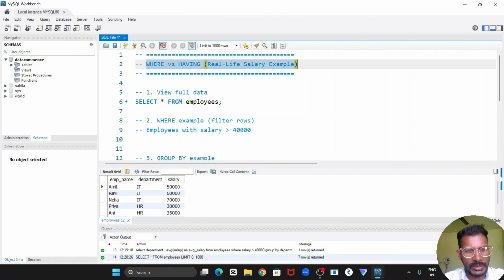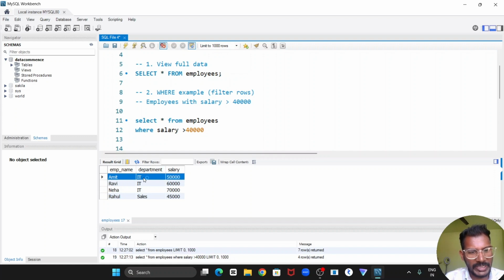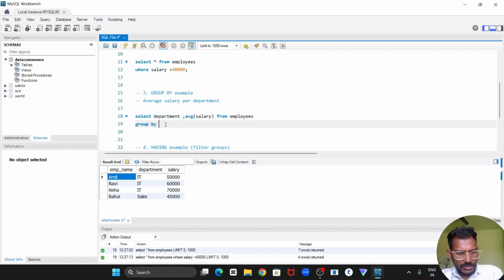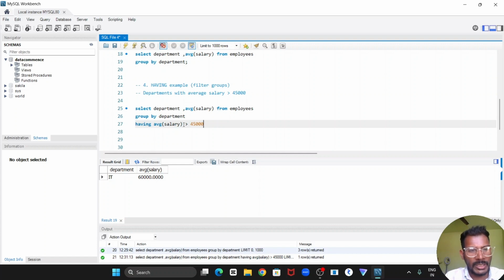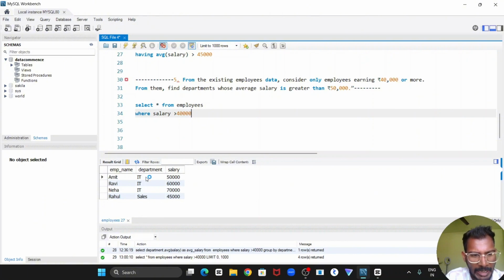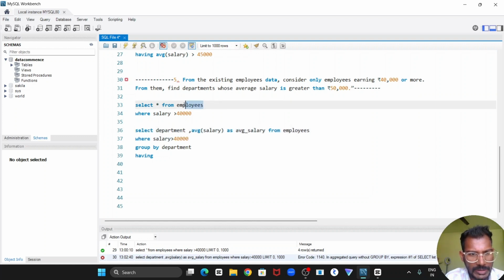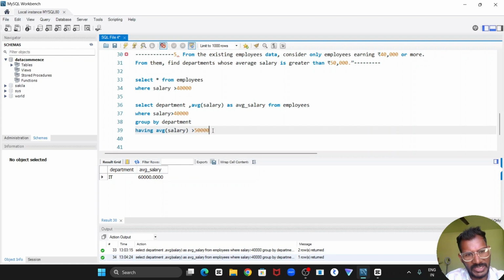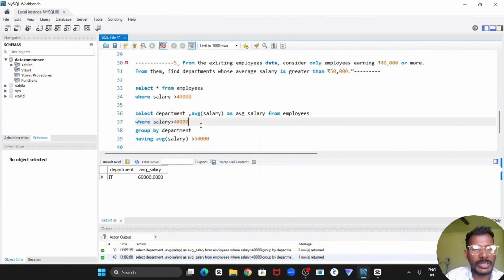Most Asked SQL Interview Question | WHERE vs HAVING (Most People Get This Wrong)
This is one of the MOST asked SQL interview questions.

Many candidates fail interviews because they don’t clearly understand

In this video, I explain WHERE vs HAVING using a real-life employee salary example
and show how both are used together in a single query.

If you are preparing for:
- SQL interviews
- Data Analyst roles
- Power BI / Data roles

Don’t skip this one.

👉 Watch till the end to avoid this common interview mistake.